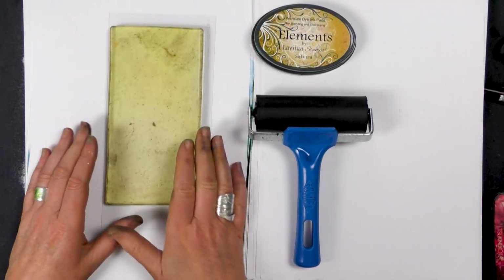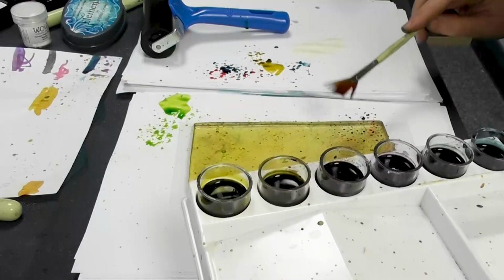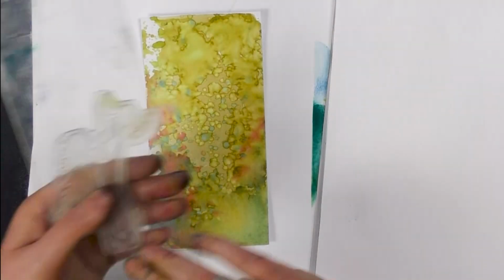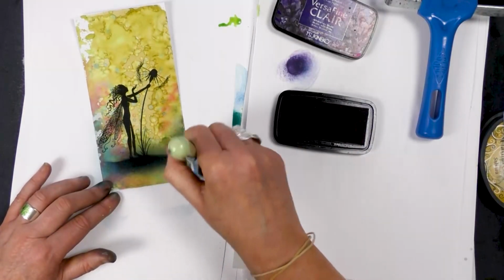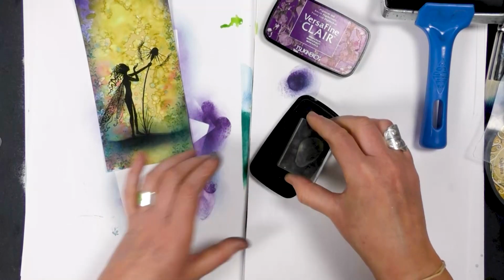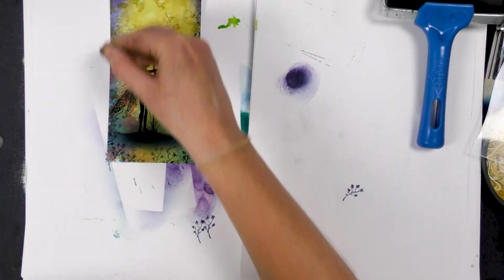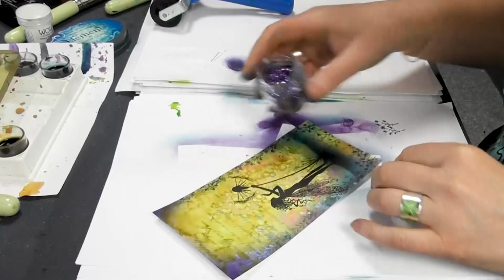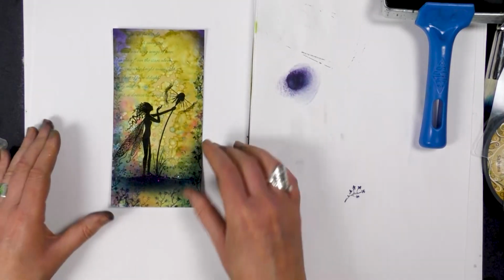Josie's Dandelion Wish by Tracey Dutton- A Lavinia Stamps Tutorial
Josie's Dandelion Wish

The background for today’s card was produced by spattering diluted Brusho Inks over a base of Elements Ink brayered onto a Gel Plate. Edged with inspirational words and foliage, this made a fitting backdrop for our lovely fairy, Josie.

A full list of the products Tracey used for this project can be found on our videos page, along with more of our recent daily demos